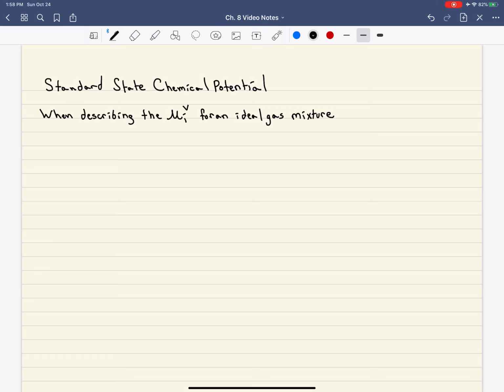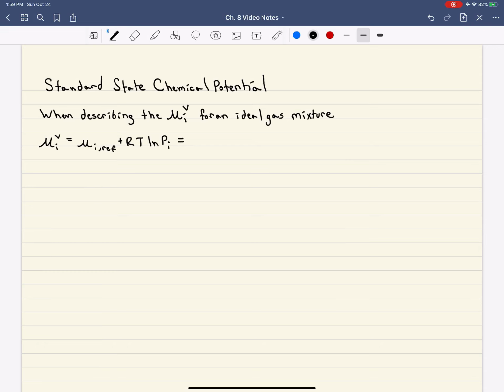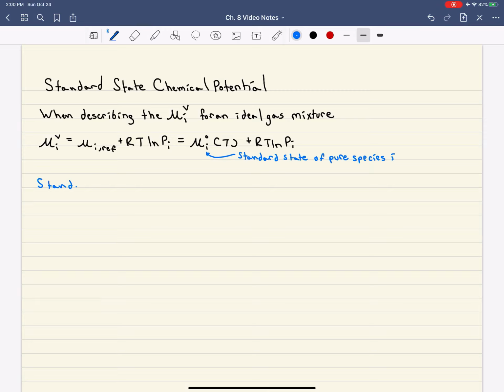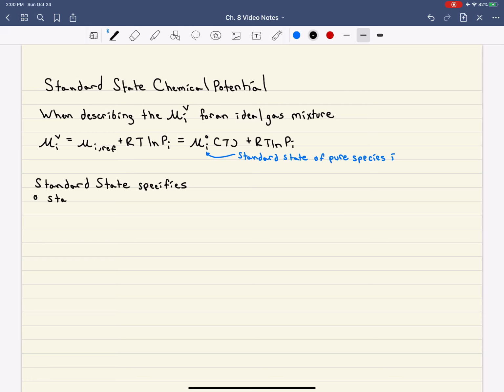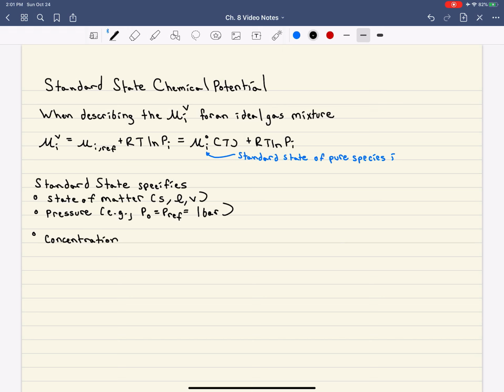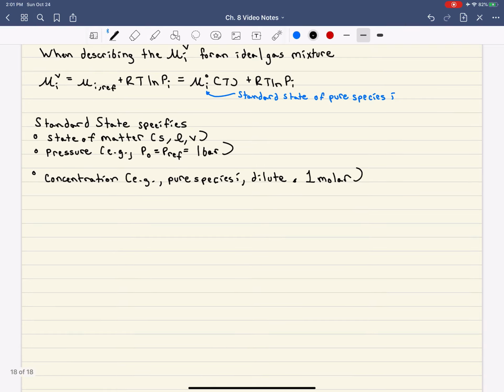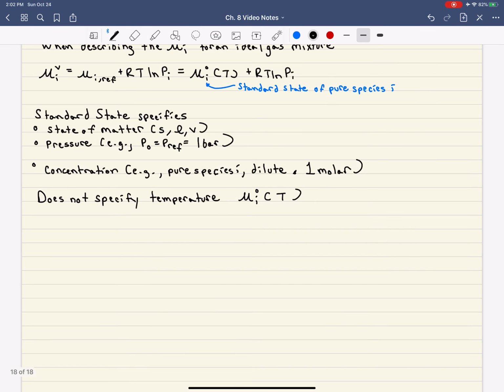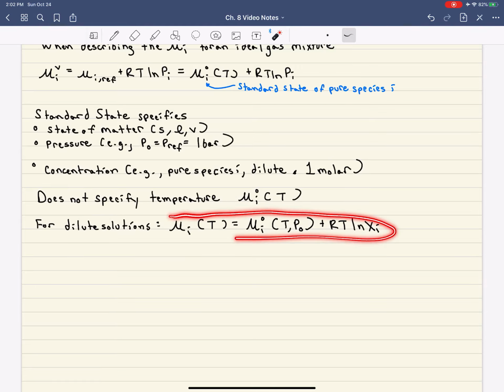107 Standard State Chemical Potential